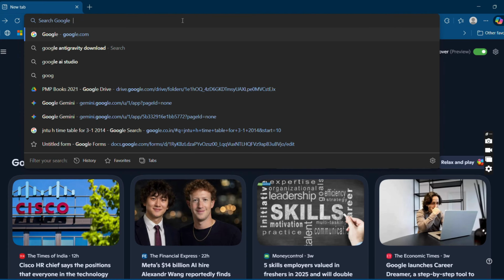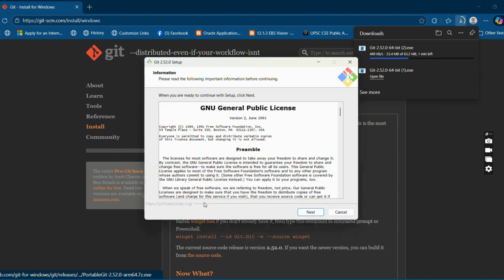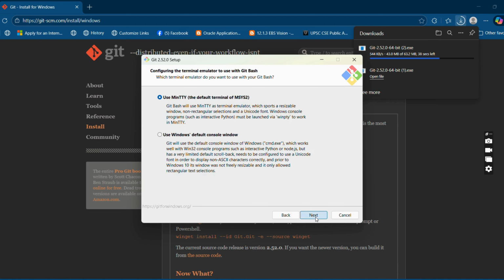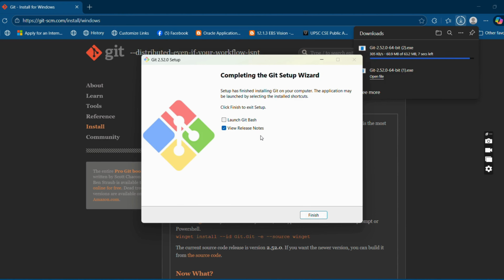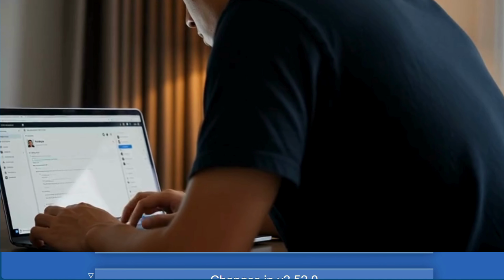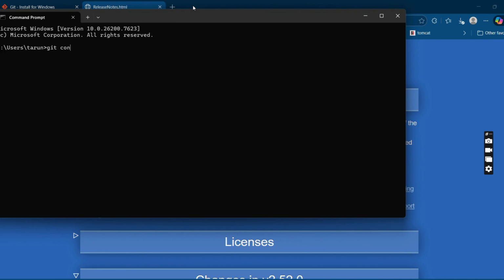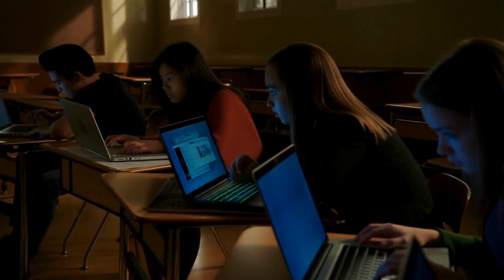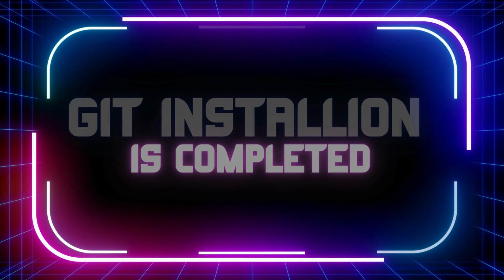Git Installation Guide 2026: Don't Make This Configuration Mistake!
Most freshers simply click "Next, Next, Finish" when installing Git, but they miss the most important part: The Configuration.

In this video, I walk you through the proper way to install Git on Windows and more importantly, how to configure your Global User settings so your GitHub contributions are actually tracked.